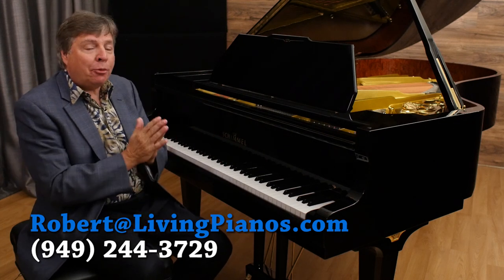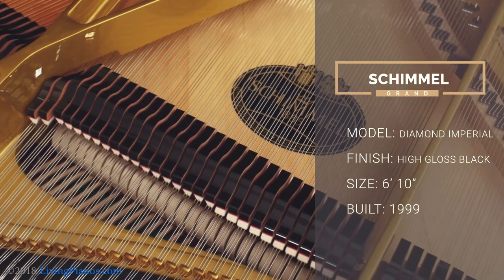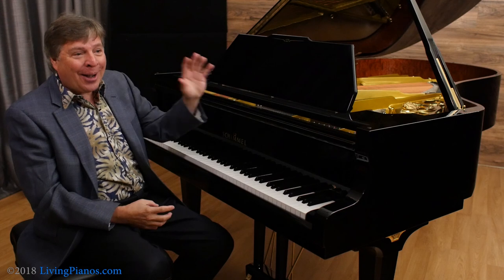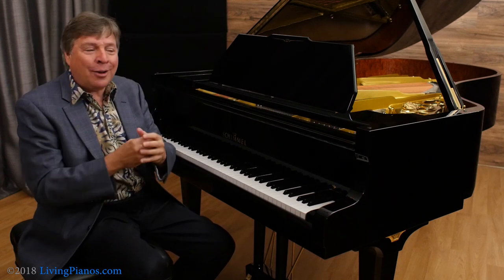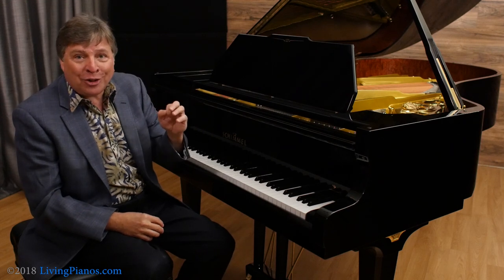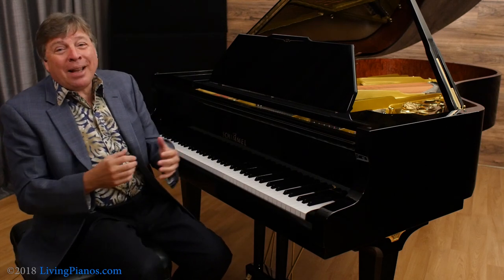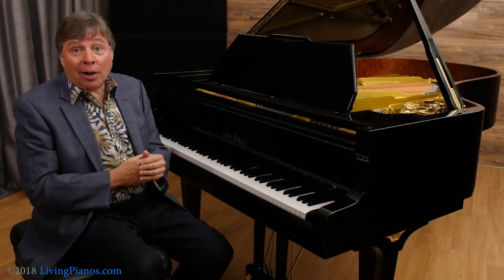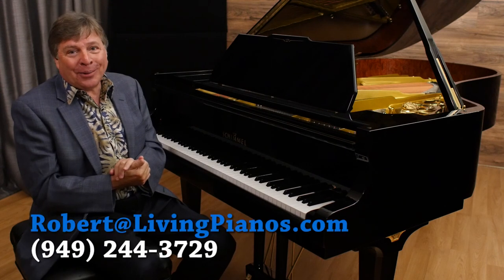Schimmel Diamond Imperial Grand Piano Review | Living Pianos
Schimmel has always represented the finest in quality in the piano industry since 1885 and is the #1 Germany manufacturer of pianos.